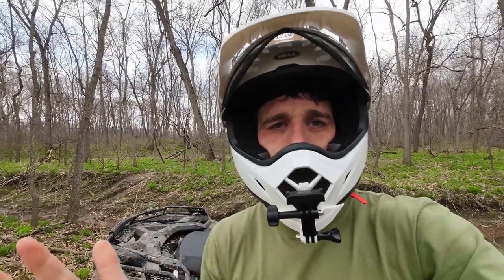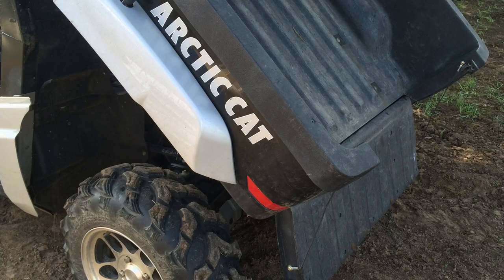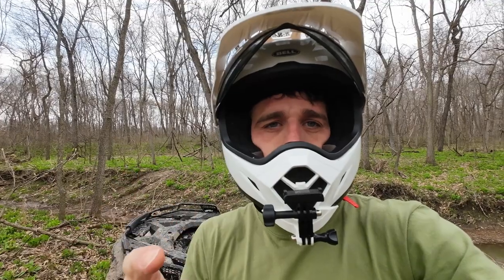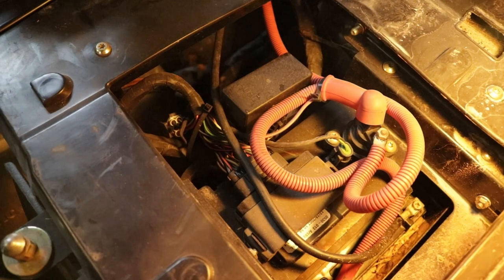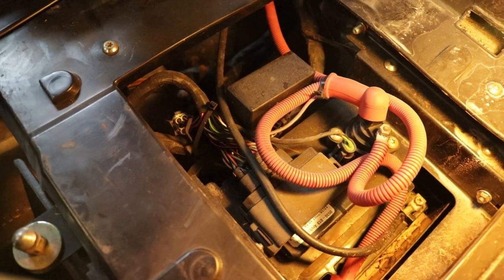How to replace your Arctic Cat Prowler battery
Answering one of your questions in this video on how to get to the battery on your Arctic Cat Prowler UTV. First disconnect the battery from under the drivers seat, then remove the rear fender panel and you can access the battery door to remove the battery.

Gear I use:
My Microphone
My Go To Action Camera
Tripod for EOS R